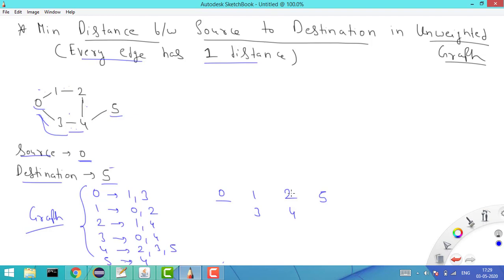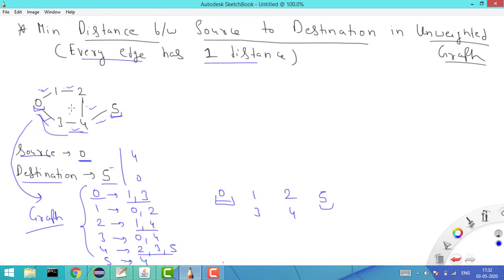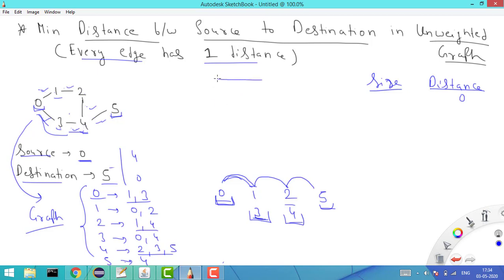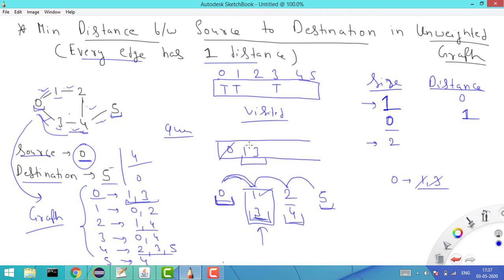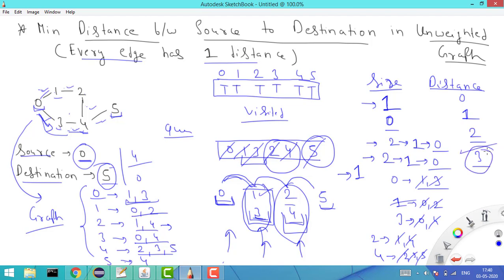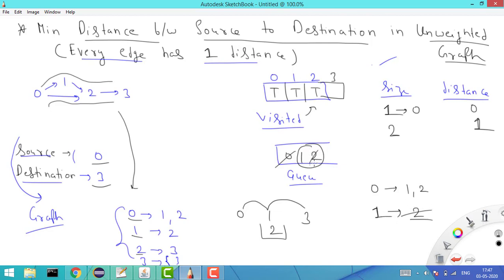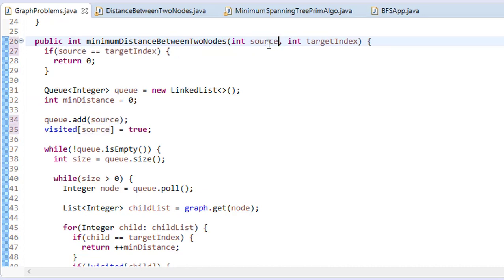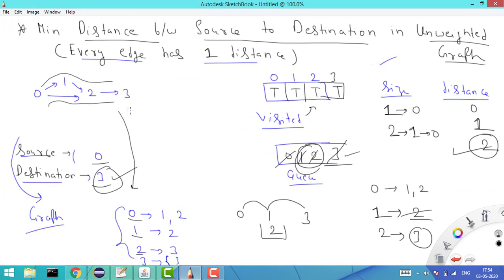Graph - 17: Min distance b/w Source to Destination in Unweighted Graph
Solution:
- We'll solve it using BFS
- We'll take queue & boolean array
- We'll put starting index in queue & mark true for this index
- Now we'll poll one element from queue & fetch list for index. This'll show all neighbours connected to this index
- Now we'll add all elements which are not visited & insert into queue
- We get size & operate until size is 0
- We increase the distance when size is zero
- Do above until queue is not empty
- At last return distance